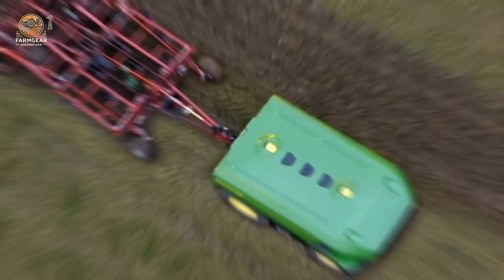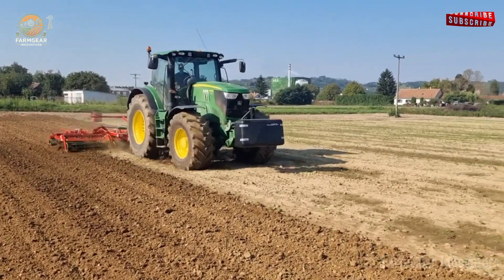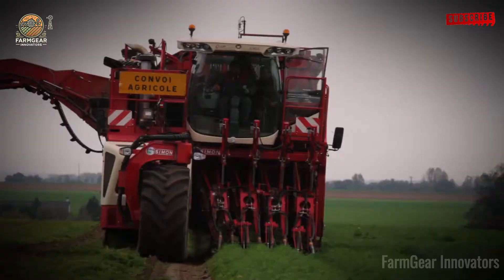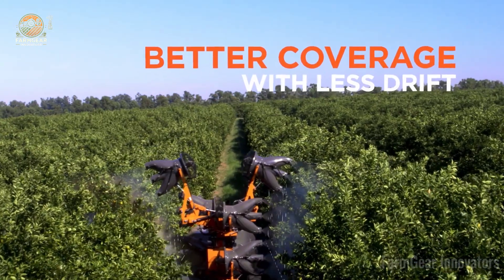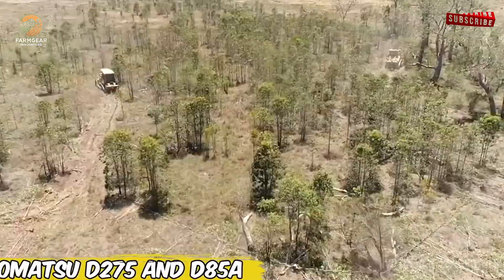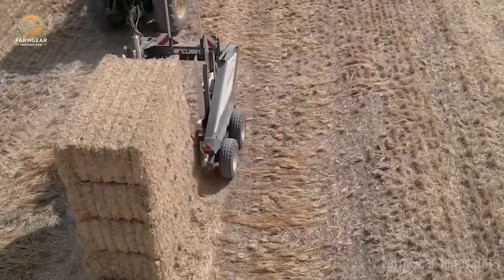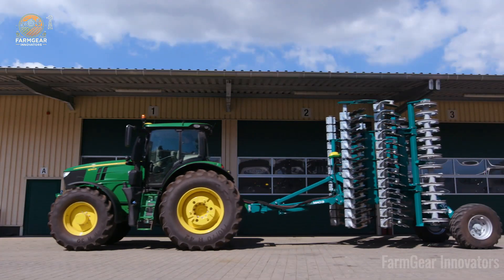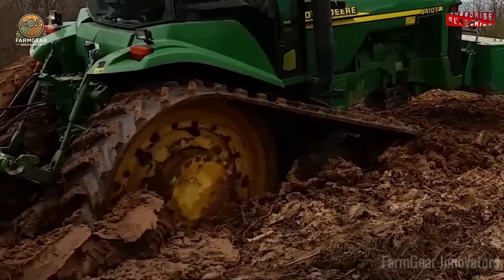19 Huge Agricultural Machines - Biggest Heavy Equipment Machines | Agriculture Technology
19  Huge Agricultural Machines - Biggest Heavy Equipment Machines | Agriculture Technology

00:00 agriculture technology
01:42 19  huge agricultural machines

Step into the future of farming with "19 Huge Agricultural Machines - Biggest Heavy Equipment Machines | Agriculture Technology," the ultimate showcase of jaw-dropping innovation transforming agriculture worldwide! Discover the most powerful and advanced agriculture machines, from autonomous John Deere tractors and robotic harvesters to heavy equipment giants that redefine efficiency, productivity, and sustainability in modern agriculture. Whether you’re a farmer dreaming of ditching backbreaking labor, an agtech enthusiast fascinated by cutting-edge machines, or simply curious about how modern technology is revolutionizing farm life, this video is your gateway to the world of heavy machinery and agricultural marvels.

Watch as we unveil the biggest heavy equipment machines and explore their real-life impact-boosting yields, saving time, and making sustainable farming a reality. See how chain saws, field-prepping bulldozers, and multi-functional farming machines are transforming agriculture, from planting and seeding to harvesting, spraying, and transporting crops. Experience the power of John Deere tractors, the precision of robotic planters, and the efficiency of next-gen material handling systems-all in action!

Join the FarmGear Innovators community and witness the future of agriculture technology. Whether you’re passionate about US farming, modern agriculture, or farming documentaries, this video is packed with inspiration and practical insights.